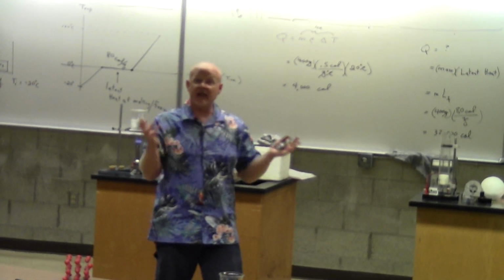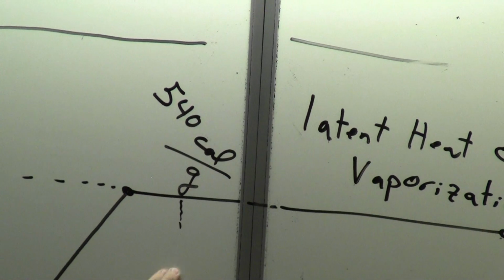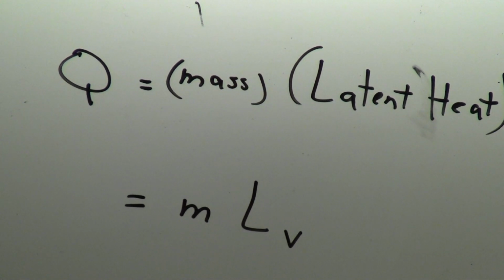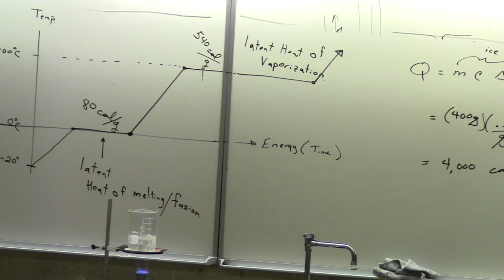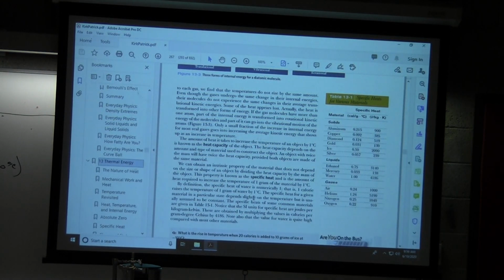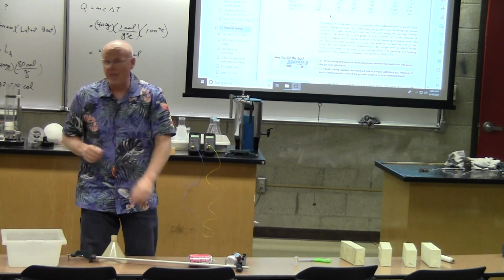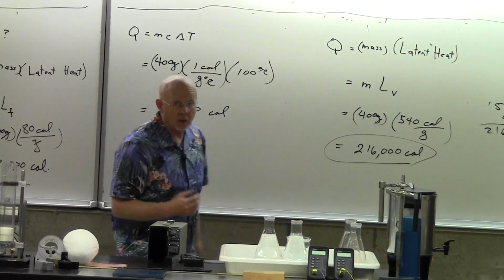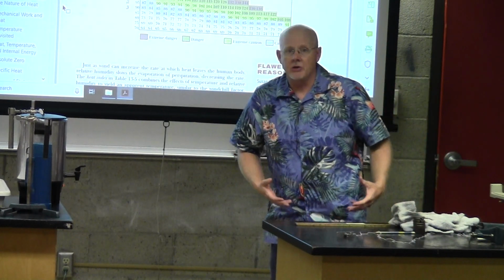Day 11 - Lecture 1 - part 3 of 3